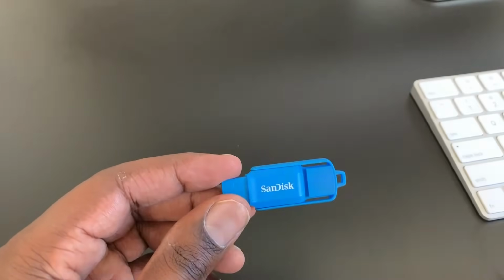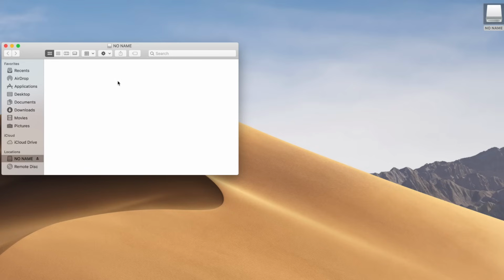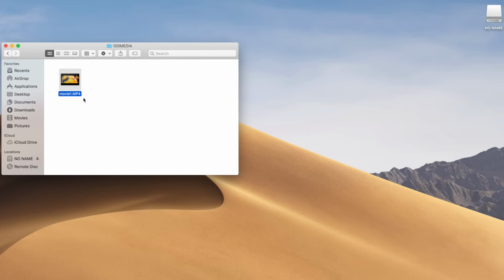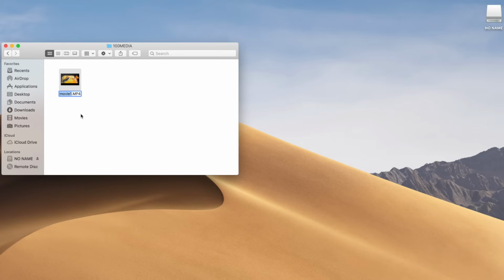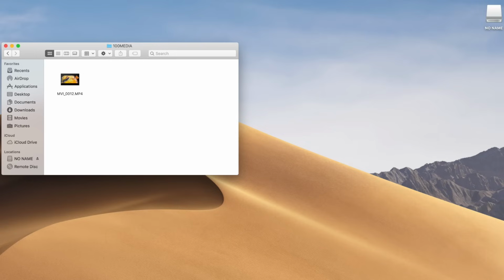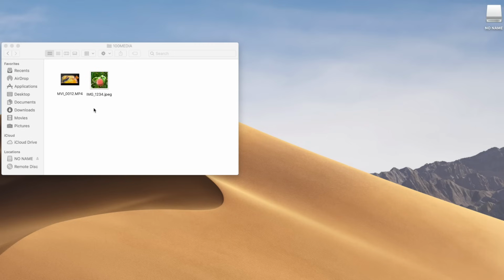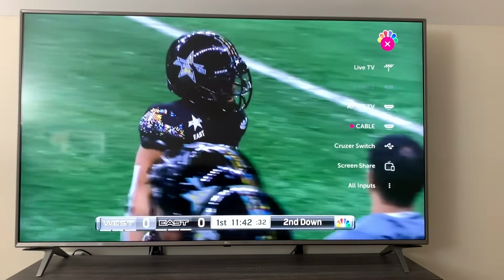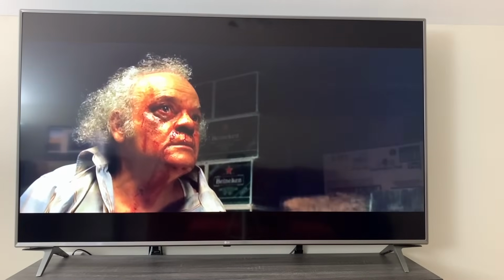How To Play Movies From A USB Flash Drive On A TV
In this quick video I demonstrate how To Play Movies From A USB Flash Drive On A TV